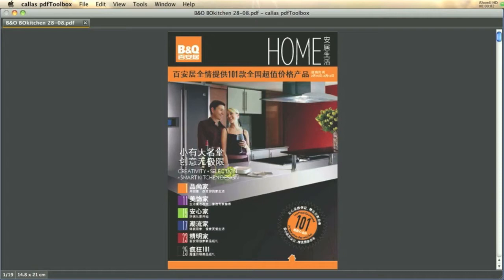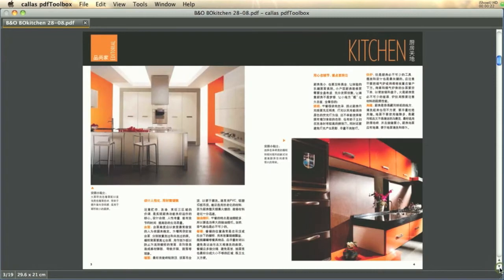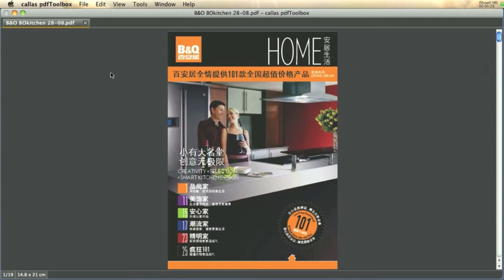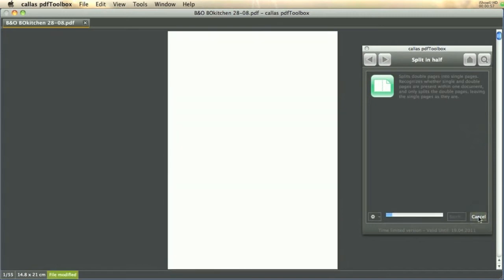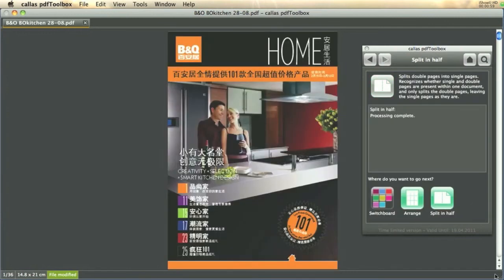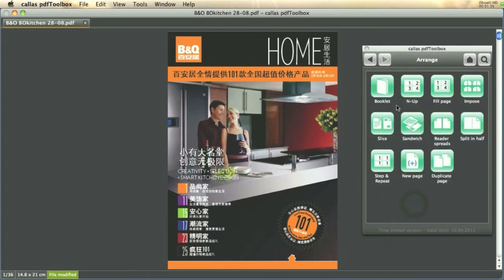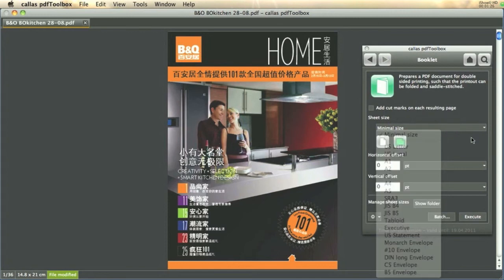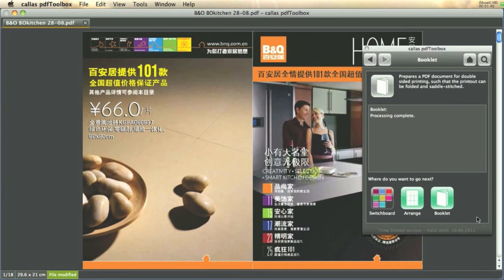callas pdfToolbox 5_making booklet.mov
pdfToolbox contains a complete range of intelligent fixes, from color conversion of office documents, over high-duty device-link conversion, to creation of booklets and more advanced imposition.
pdfToolbox 5 adds a very important new fix with the ability to automatically detect printer marks and set a correct trimbox and bleedbox based on those printer marks. A one-click solution for what otherwise would be a lengthy manual fix.